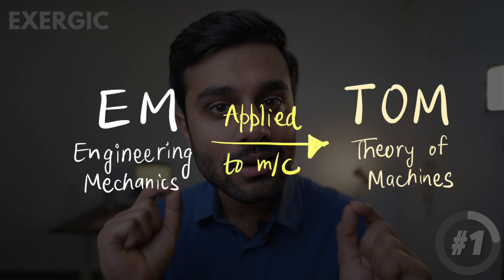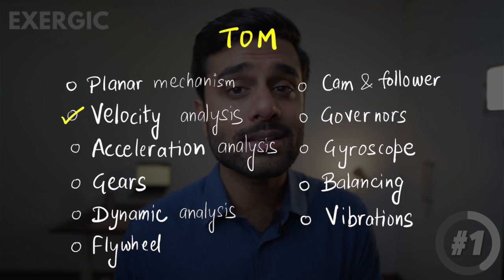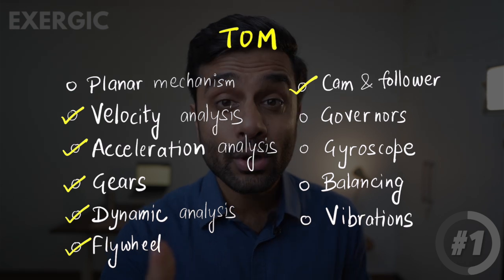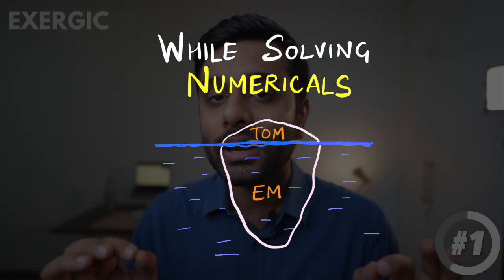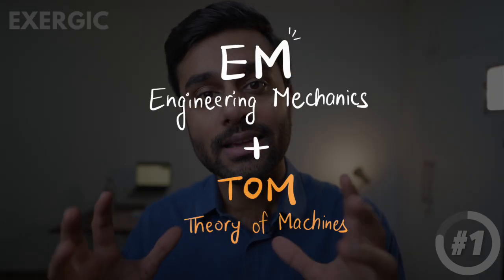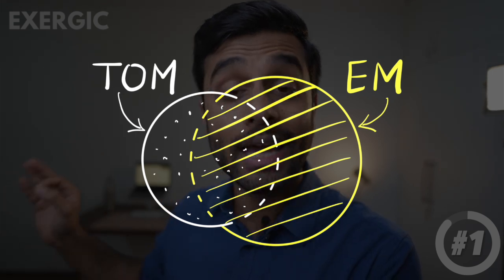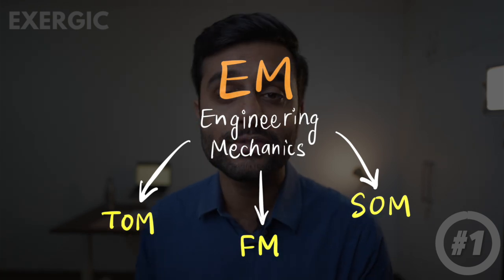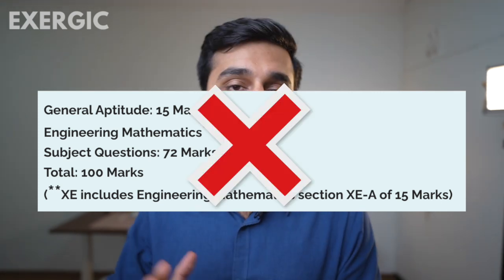3 Most Important Subjects for GATE Mechanical (it is not what you think)